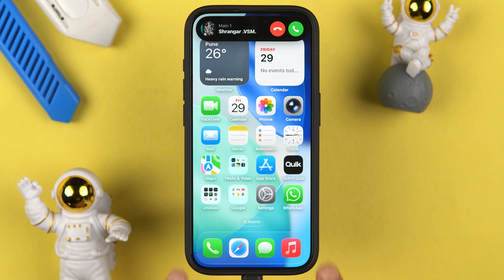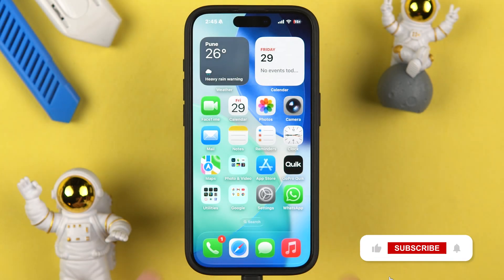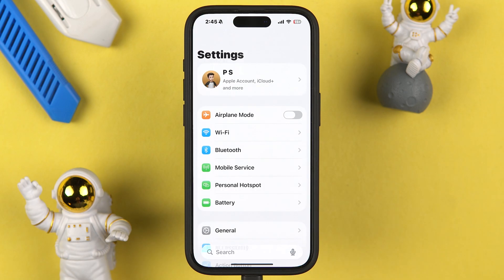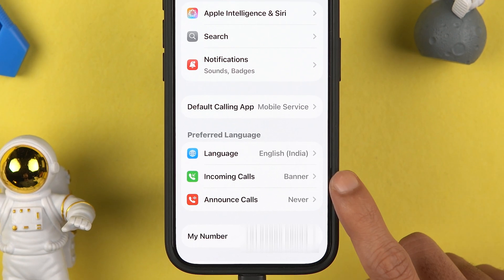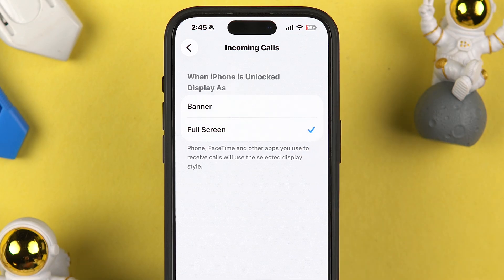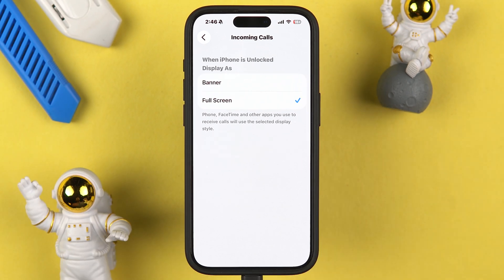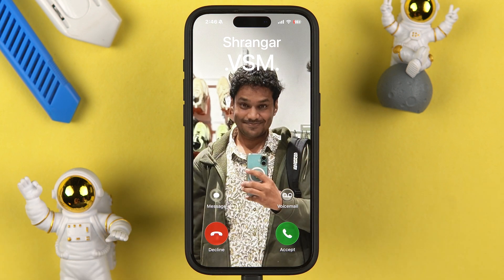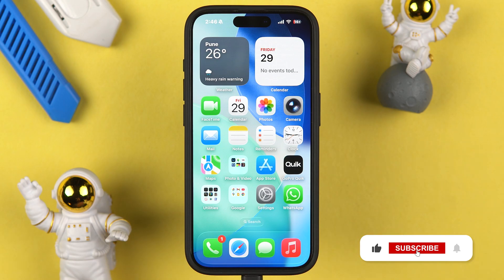How to Change Incoming Call Style in iPhone? iPhone Call Interface Settings Easy Guide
Want to know how to change incoming call style on your iPhone? In this video I have explained the easy step by step process to change your iPhone call display style with a live example. You will learn how to switch between banner style and full screen style for incoming calls.

I have also shown where to find the incoming call settings in the Phone app and how to customize the option according to your preference. This will help you manage calls more easily and choose the display style that works best for you.